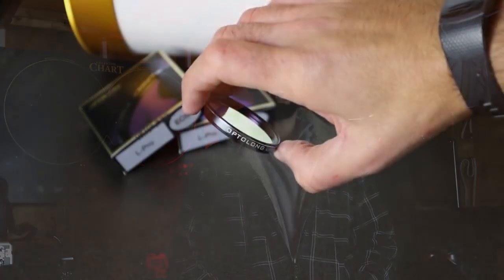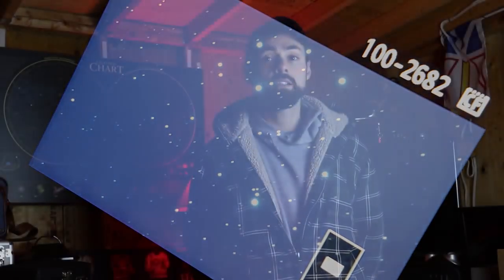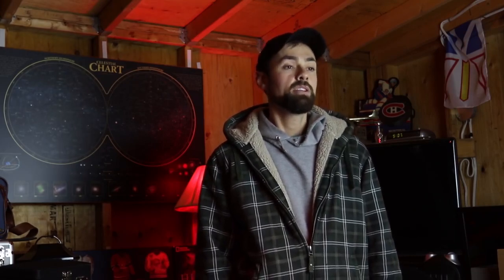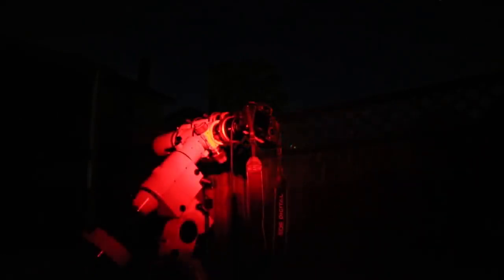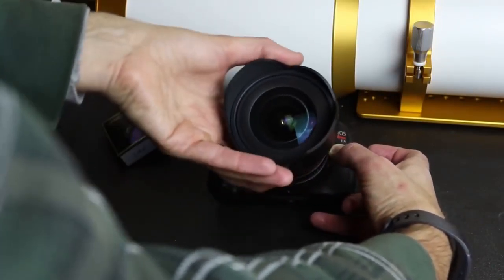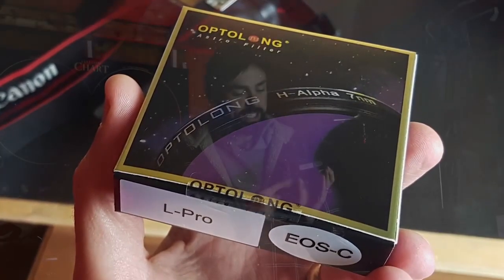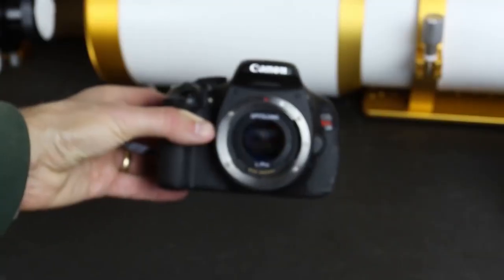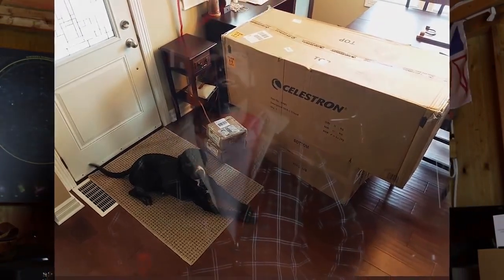Optolong L Pro Filter Review Astrophotography Camera Filter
In this video, photographer  Trevor Jones from Canada introduced his   review on the Optolong L-Pro filter (2 types) for astrophotography from his light-polluted backyard in the city.
Vdieo credit:Trevor Jones

About L-Pro:
The L-Pro (L-Professional) filter is designed to improve the visibility of various deepsky objects. By selectively reducing the transmission of wavelengths of light pollutants, specifically those produced by artificial lightings including mercury vapor lamps, both high & low pressure sodium vapor lights and the unwanted natural light caused by neutral oxygen emission in our atmosphere (i.e. skyglow). Together with the highly transparent in main nebula emission lines at OIII(496nm and 500nm), H-beta (486nm), NII(654nm and 658nm), H-alpha(656nm) as well as SII(672nm), the filter is suitable for enhancing the contrast and details for both visual and photograghic purpose at sub-rural area with heavy light pollution.